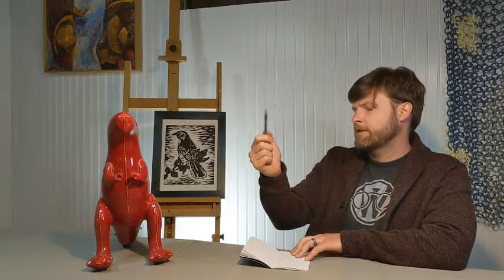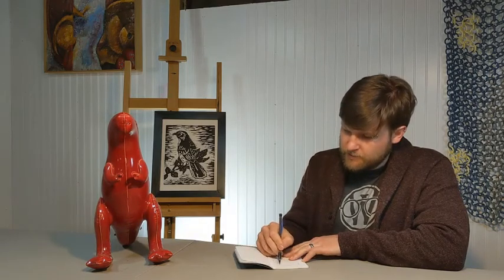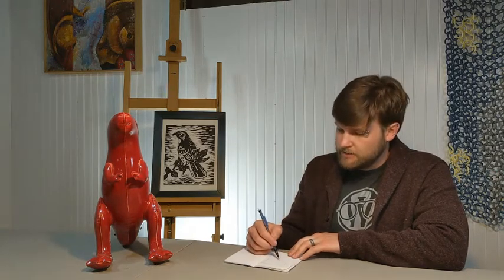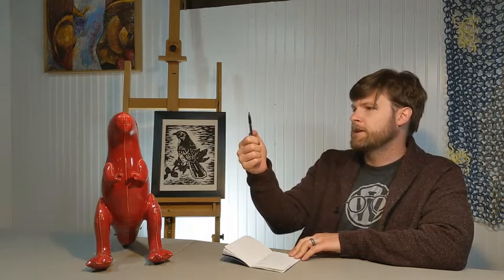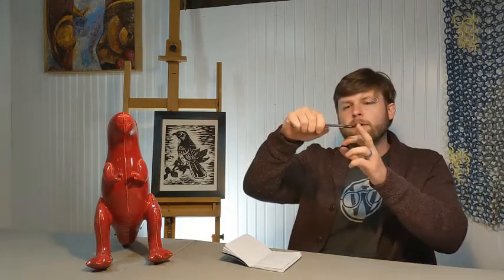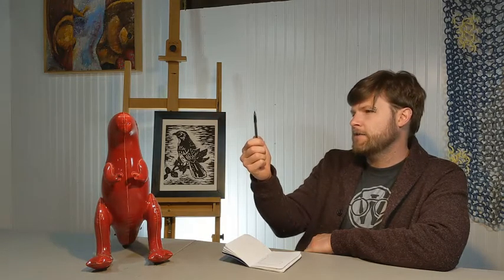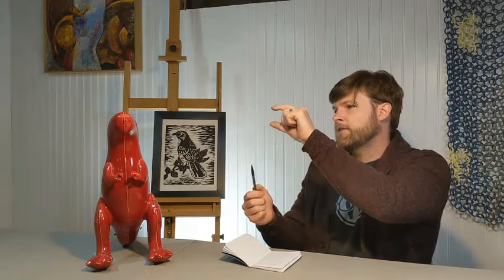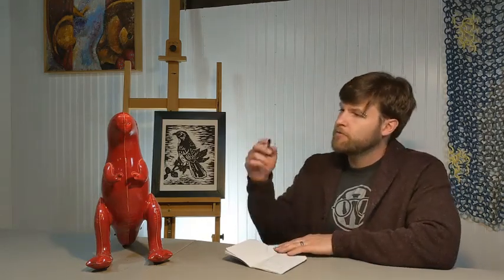A tip: for drawing accurate proportions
This quick tip will help making drawing things accurately, easier. No extra tools necessary, just your drawing utensil, and the ability to wink will help make you a better drawer